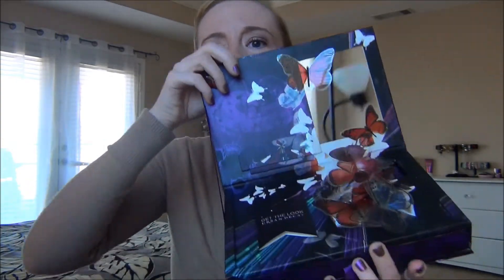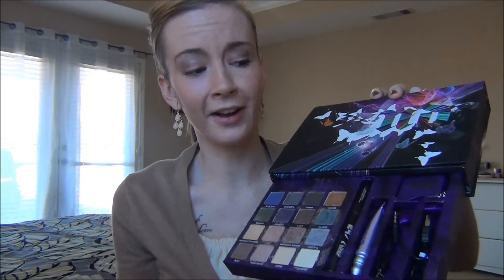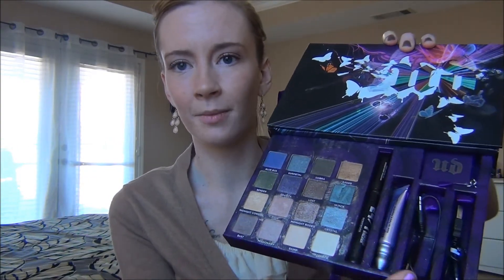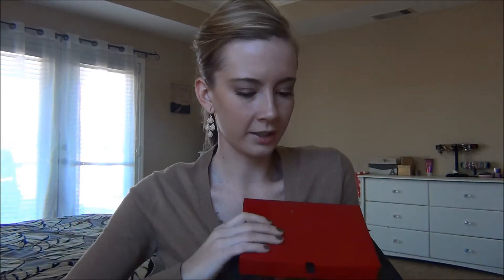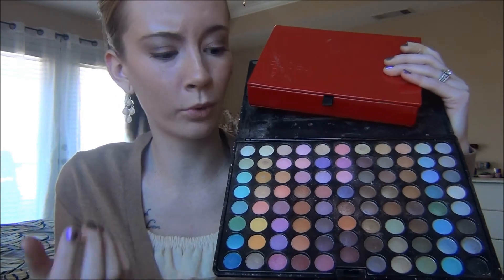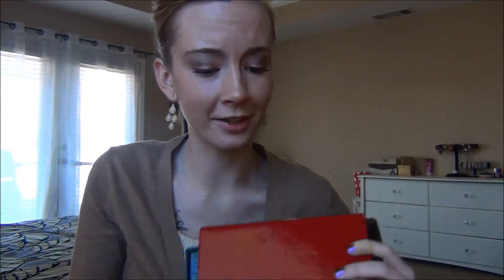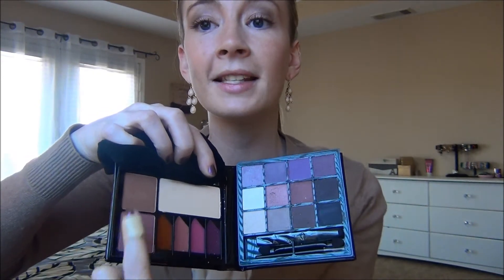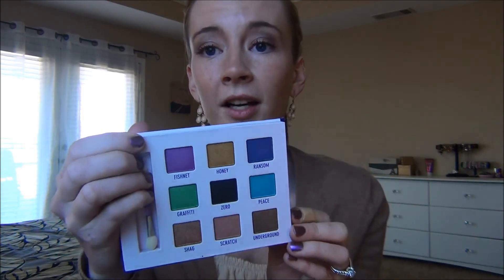The Perfect Palette TAG!!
♥Palettes mentioned:
Best Packaging- Urban Decay Book of Shadows 4 (unavailable)
Best Color Payoff- Smashbox Click You're It Holiday Palette (unavailable)
Most Used, Desert Island

Share in the comments below what some of your palettes are that fit into these categories!
I tag everyone!

***All items were purchased with my own money or gifted.